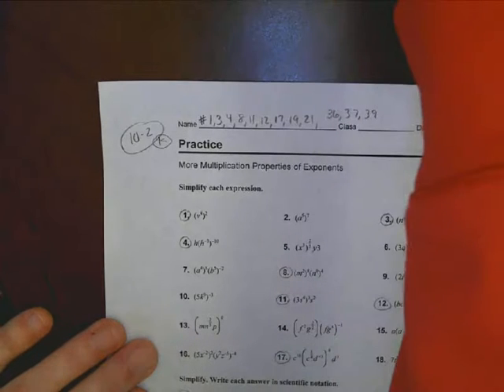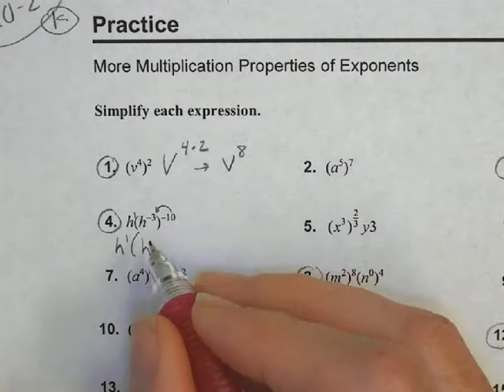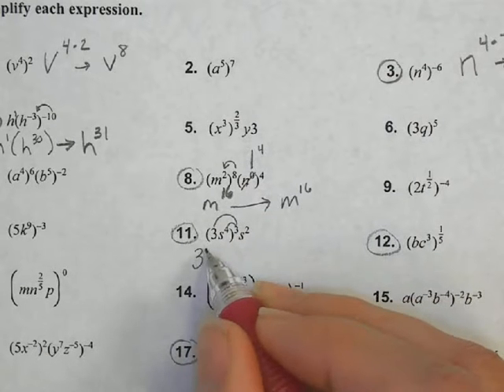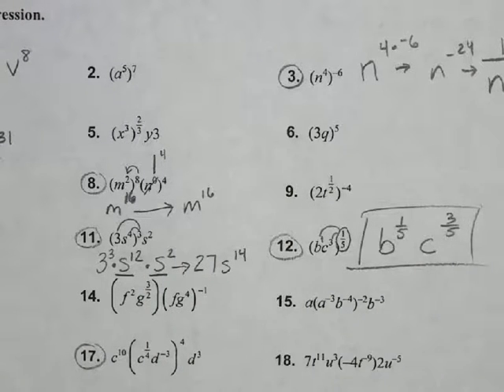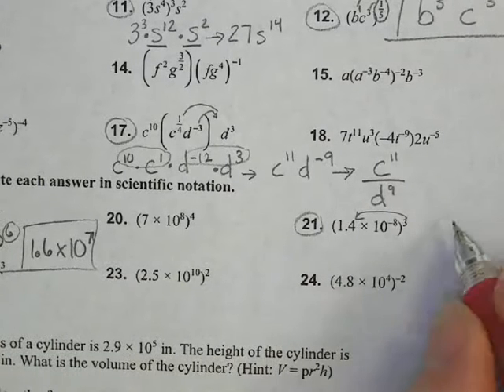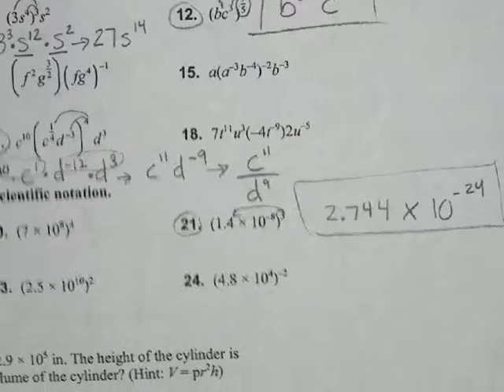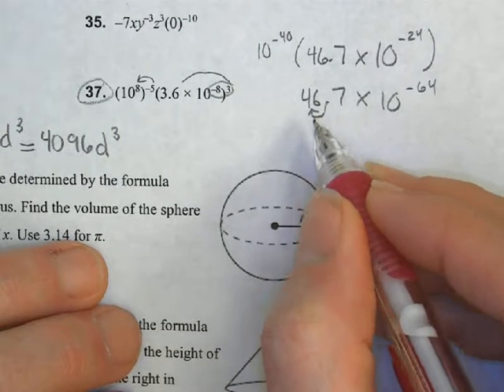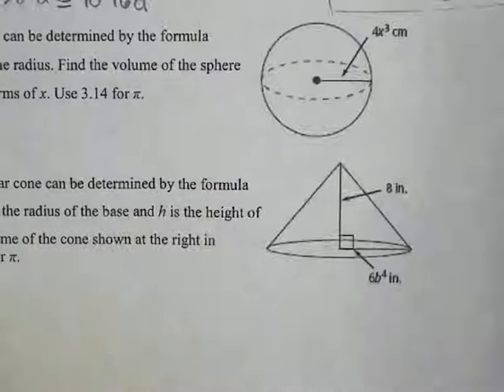Math 2 Unit 10 2 Homework Help Morgan